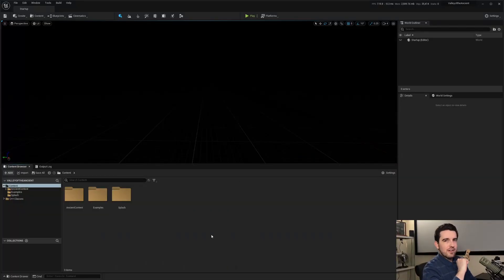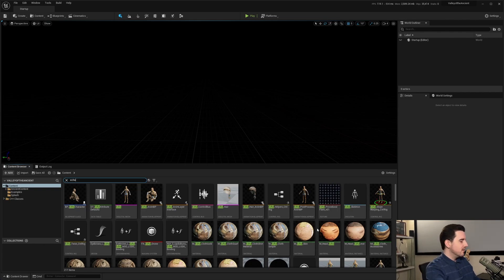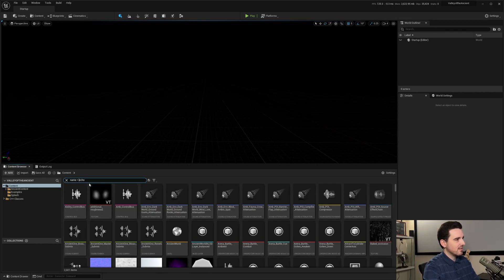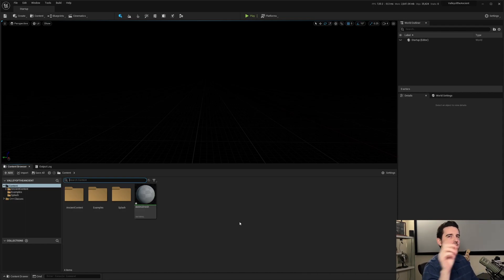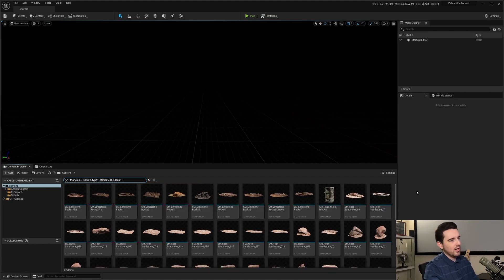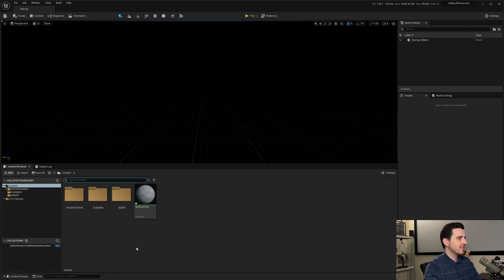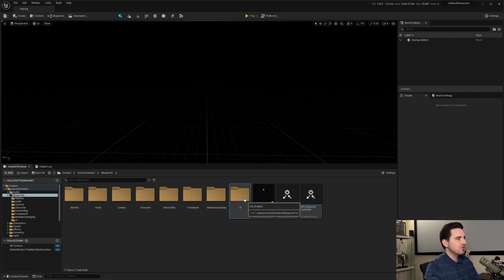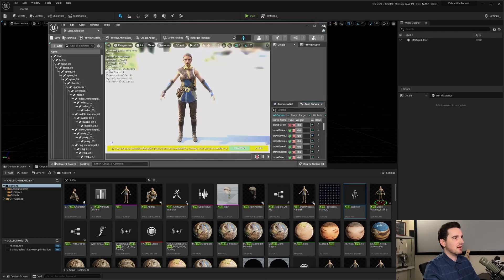Advanced Search Syntax in Unreal Engine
A beginner tutorial that goes over the advanced utilization of the Unreal Engine content browser. These features are the Advance Search Syntax, Collections, and quick open assets.

Timestamps
00:00 - Intro
00:33 - Search Syntax
06:39 - Save Search As Collection
09:22 - Quick find and open asset
10:20 - Outro